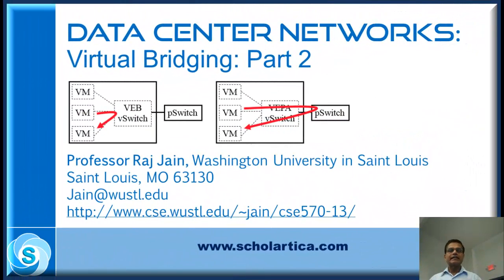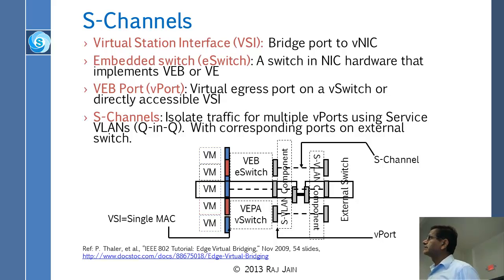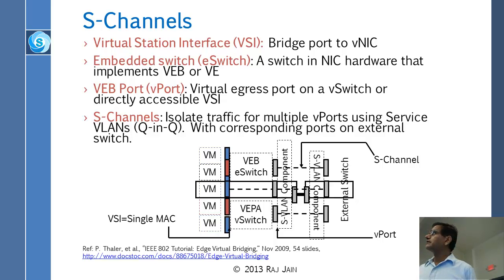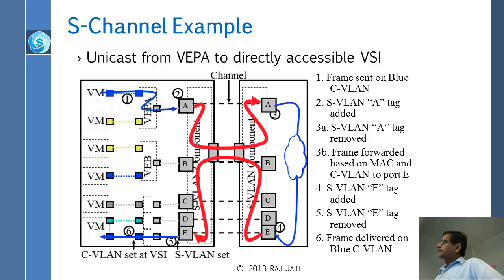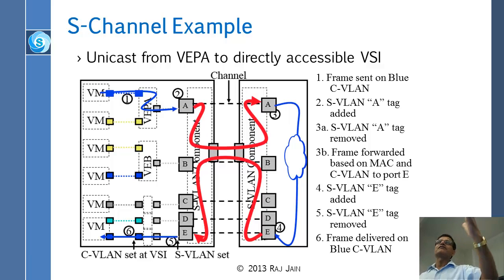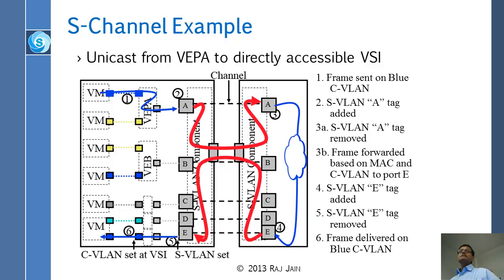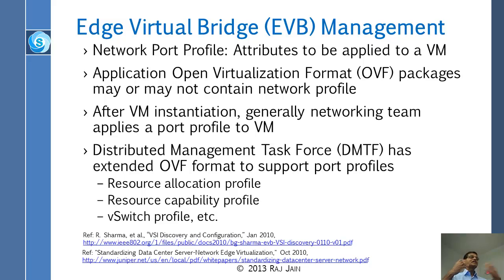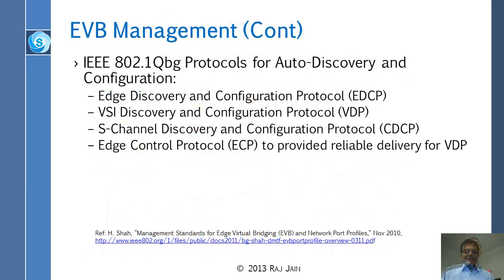Virtual Bridging: Part 2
This is the second part of a series of lectures on virtual bridging given by Proj. Raj Jain of Washington University. Various network virtualization techniques along with vSwitch and Virtual Ethernet Port Aggregator (VEPA) are discussed.